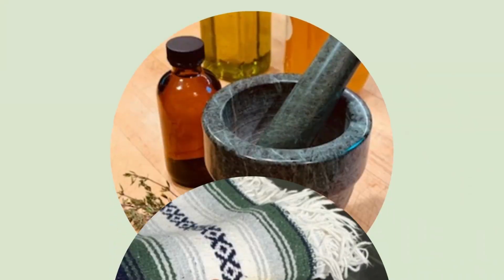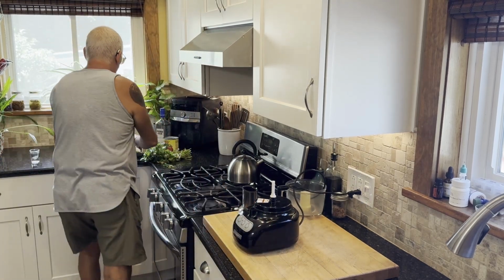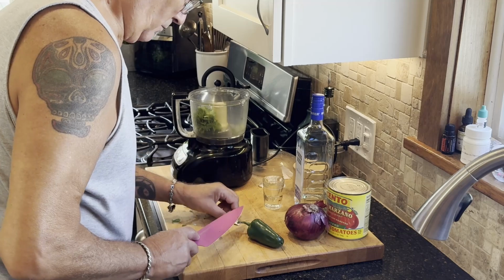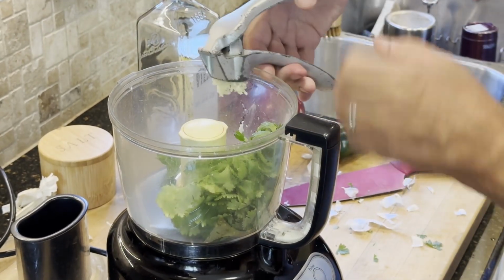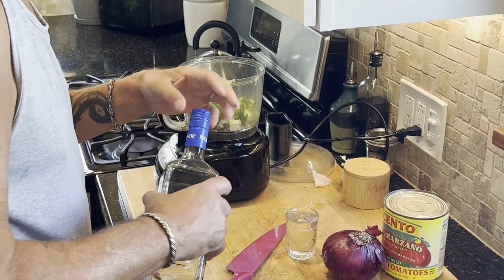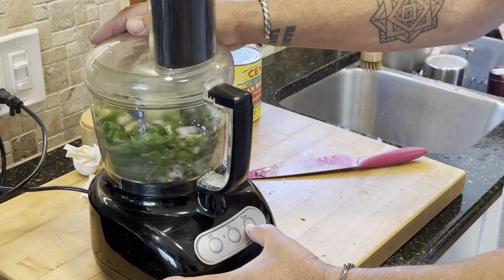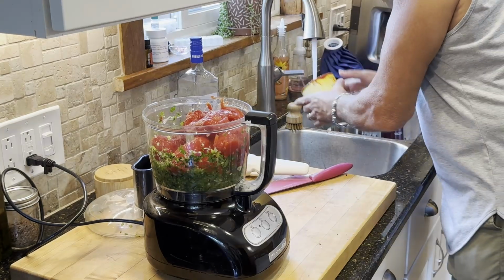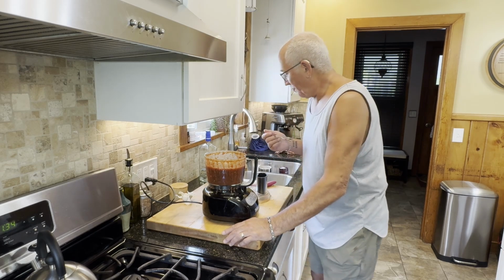Making Salsa with Canned Tomatoes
My husband, Andrew, joins me in this video to show us how he makes salsa with canned tomatoes.

I hope you enjoyed this video. Don’t forget to click the like button and leave me a comment about this dish.

I have plenty of other recipe videos you will enjoy:
Below are some of my favorite kitchen tools…
KitchenAid Stand Mixer
Santoku Knife
Cutco cheese/tomato knife
Veggie Peeler
Citrus squeezer
Citrus zester
Food processor (my model is no longer available)
Enamel Coated Cast Iron Soup Pot
Less expensive soup pot option
4-quart mixing/serving bowl with lid
Pyrex containers with lids
Small enamel colander
Salad Spinner
Apple Peeler/Corer
Large Glass Measuring Cup
Cookie Scoop
Crème Brûlée Ramekins
Mesh Strainers
Pasta/Soup Bowls

Thank you for joining me! This helps YouTube know that people are interested in content like mine.